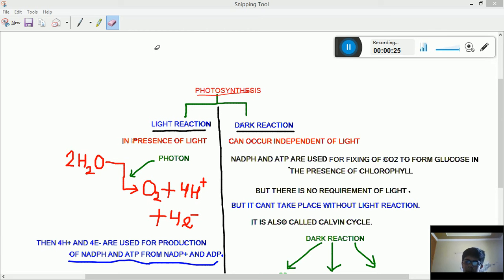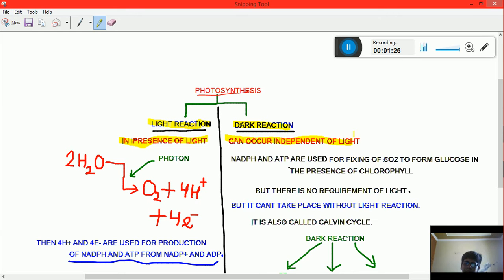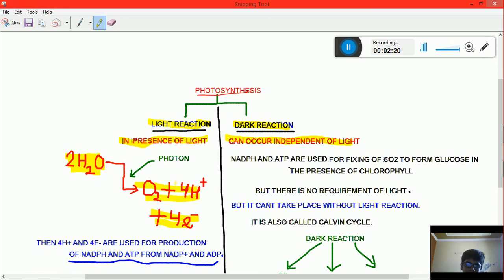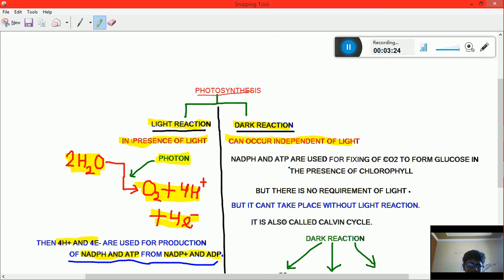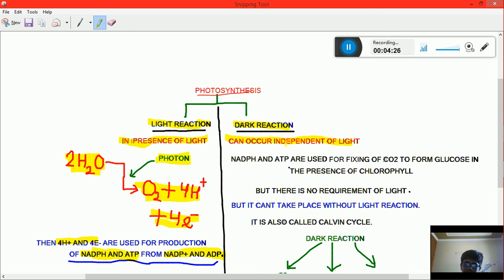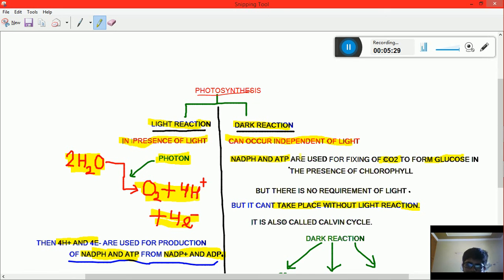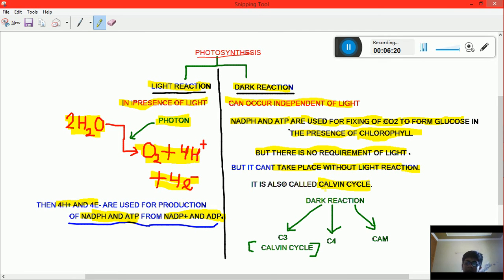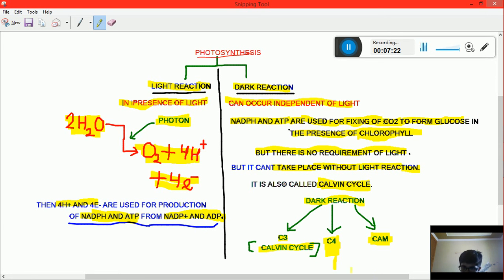Photosynthesis overview: Part 2 in easy way in detail [For smart students]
This video is about overview of photosynthesis. Photosynthesis is a very essential process in which inorganic substances like carbon dioxide and water are converted to glucose and oxygen in presence of sunlight, when chlorophyll is present in the plants. In this video, I have described the types of photosynthesis- dark reaction and light reaction in detail.

It is made in a very easy way for the students to understand.
           You are free to ask any doubts. Ask in the comment section.

Like my video, share it, and if you find  any mistake, please tell me in comment section.